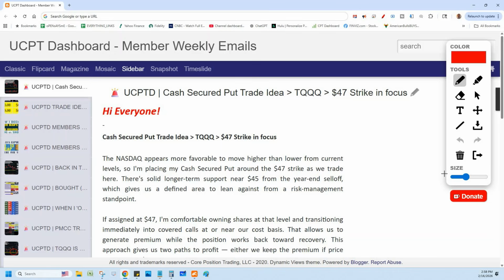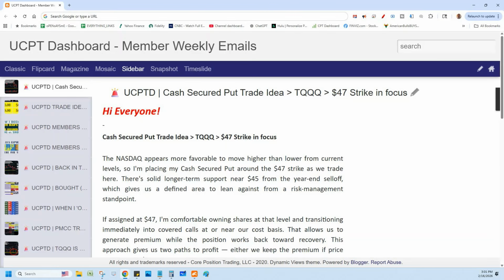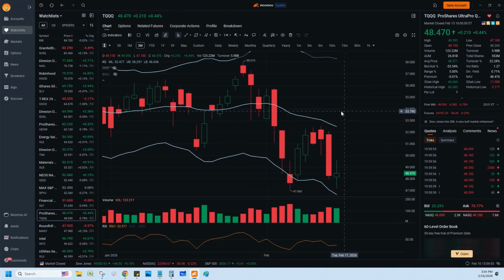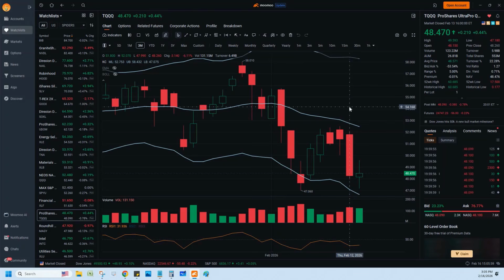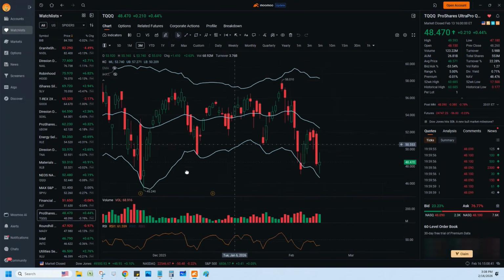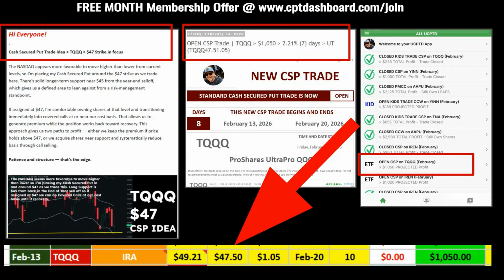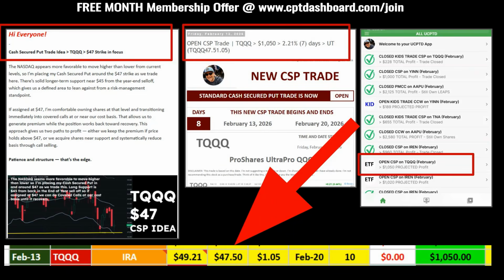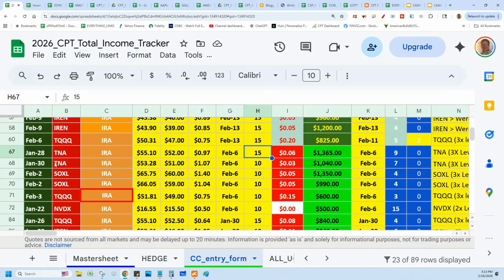✅ See How I Make a Living with the Cash Secured Put Trade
UCPTD Membership FREE (1) MONTH OFFER (3 Month sign up - ✅ See How I Make a Living with the Cash Secured Put Trade - This video is for educational and informational purposes only

In today’s video, I break down exactly how I use the cash-secured put strategy to generate consistent retirement income and reliable monthly cash flow from options trading. This isn’t theory — this is the exact income strategy I use to earn a living in retirement. Instead of guessing market direction, I focus on selling option premium, collecting income, and managing risk using a repeatable, rules-based approach.

Before entering any trade, I follow three simple principles. First, I sell puts on stocks or ETFs trading near the bottom of their short-term range to improve probability and avoid chasing momentum. Second, I build in downside protection by carefully selecting strike prices that offer margin for error. Third, I focus on high-quality index ETFs, sector ETFs, and MAG-7 stocks — because historically, major indexes like the NASDAQ, S&P 500, and large-cap tech stocks tend to recover and move sideways to higher over time. This makes the cash-secured put strategy more durable compared to speculative individual stocks.

When used correctly, cash-secured puts allow you to either collect premium income or acquire strong stocks at discounted prices — both outcomes can work in your favor. This is about income investing, option selling, retirement cash flow, and disciplined risk management. If you’re looking to learn how to sell puts for income, generate passive income with options, and build a structured retirement strategy using the stock market, this video walks you through it step by step.

this video will talk about these general topics

cash secured put strategy

how to sell cash secured puts

options trading for income

retirement income strategy

selling puts for cash flow

income investing with options

passive income from the stock market

sell puts on MAG 7 stocks

stock market income strategy